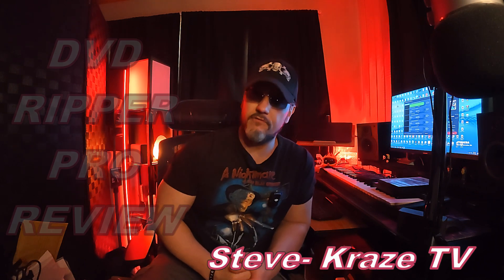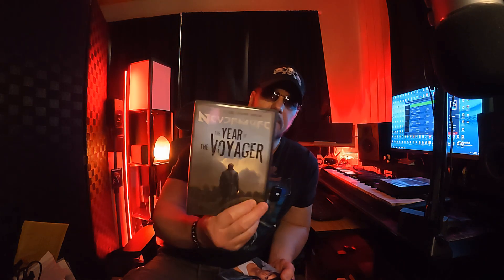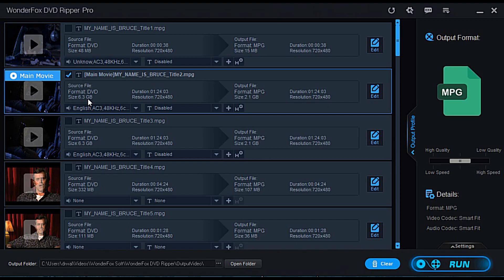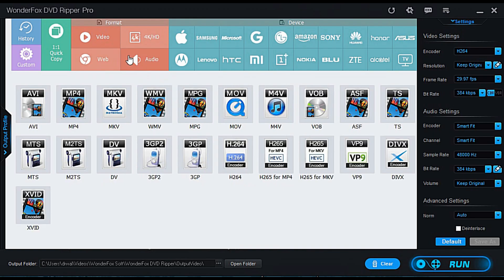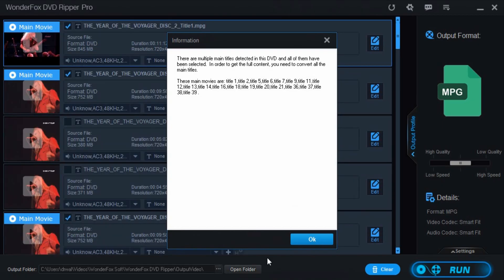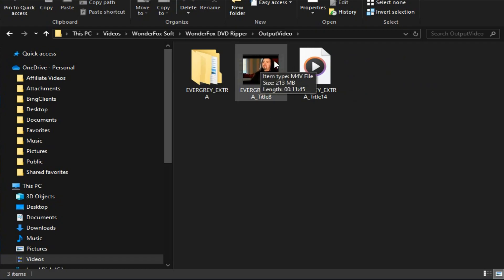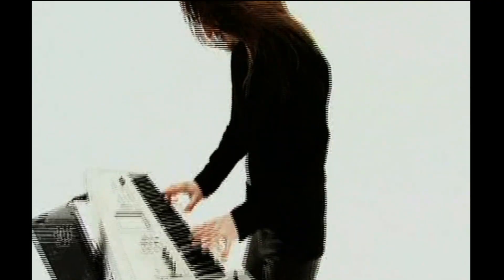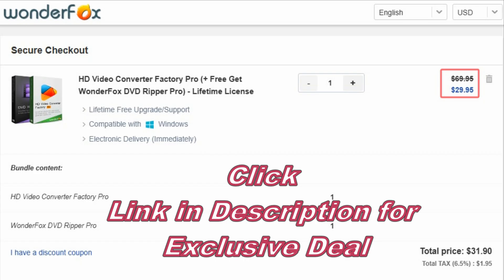DVD RIPPER PRO by Wonderfox | Walkthrough & Review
Get DVD RIPPER Pro Bundle Deal with HD Video Converter Factory Pro

An Incredible Value!
🎬 Steve from KrazeTV Reviews & Demonstrates DVD Ripper Pro by WonderFox!

Looking to digitize your DVD collection? In this video, I walk you through the powerful features of DVD Ripper Pro, one of the best tools for converting your DVDs into digital files for playback on your computer, phone, tablet, TV, and more.

🔥 Why DVD Ripper Pro?

    #1 DVD ripping software for Windows 10 & 11

    Preset profiles for iPhone, Android, TV, PS5, Plex, Emby, Jellyfin, and even the latest Galaxy S24 series

    No compatibility headaches – just rip and play!

🎥 Bonus Features:

    Add subtitles (hardcoded, soft, or forced)

    Rip just the audio from DVDs

    Keep multiple audio tracks and subtitles

    Built-in video editor for trimming, rotating, and more

💬 “Don’t keep your favorite movies trapped in DVD cases. Set them free!”
Back them up before DVD Disc Rot invades your collection.

Get Dvd Ripper Pro and HD Video Converter Factory Pro in an Exclusive Bundle Deal